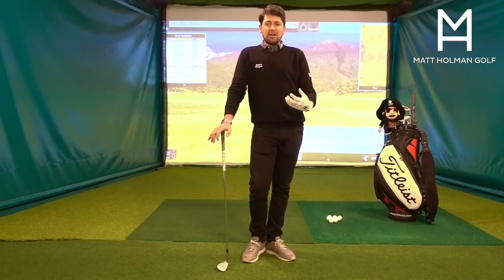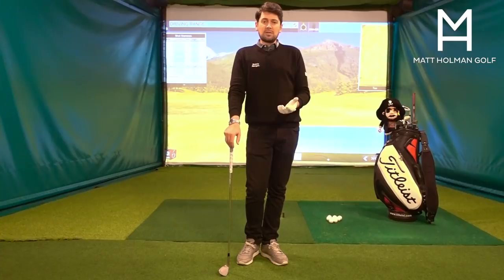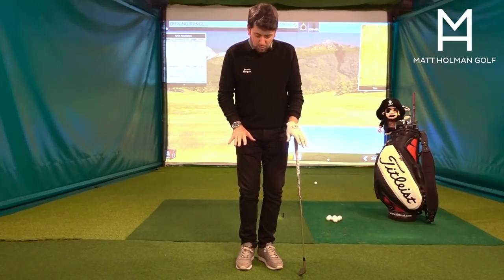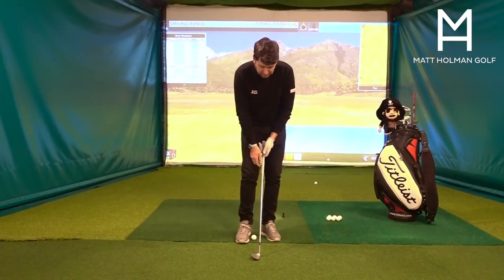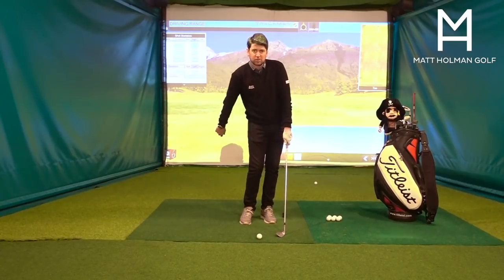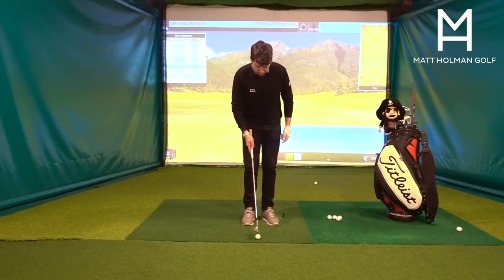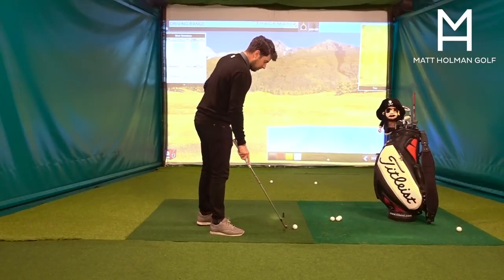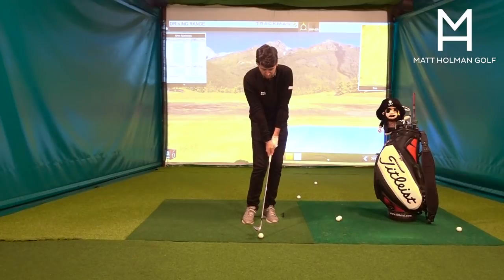Chip Like the Pros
Chip like the pros - Matt Holman PGA Advanced Professional takes you through the key fundamentals to chip like a pro.